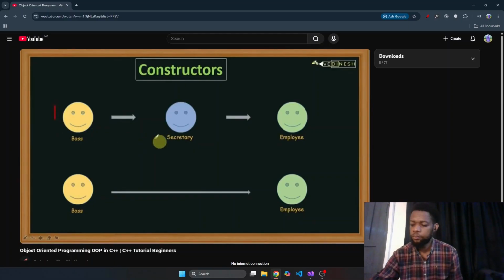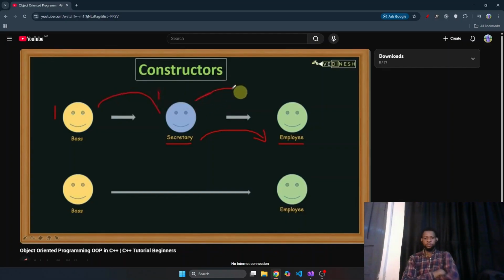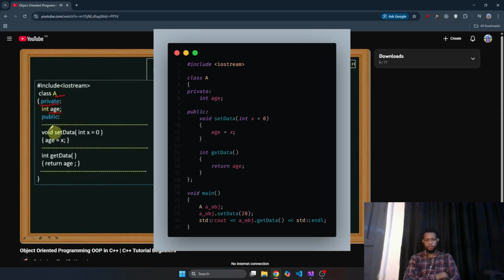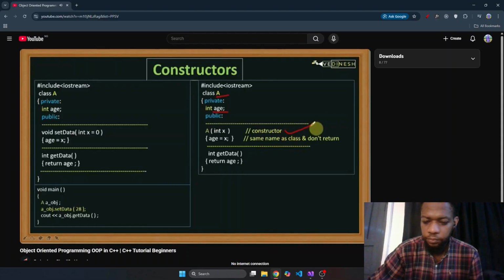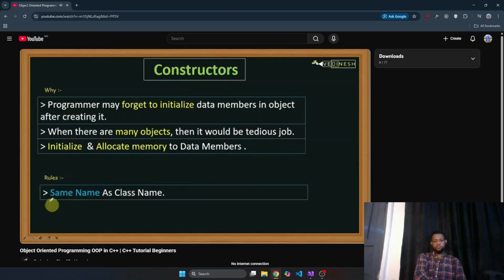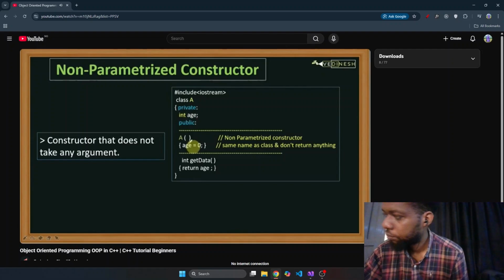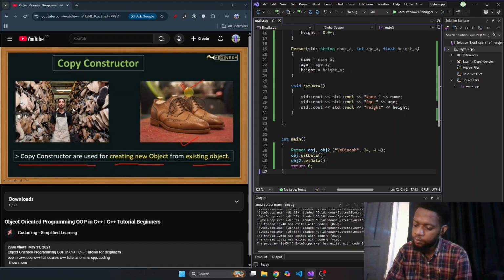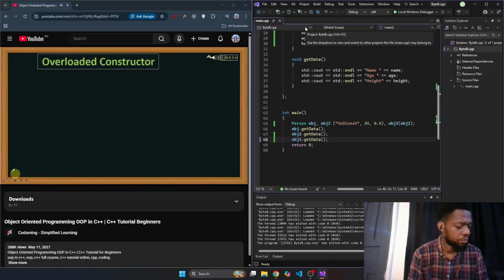From React to Game Dev: My 30-Day C++ Challenge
Day 2 of my 30-day challenge In Devlog 1, I talked about why we need OOP to keep the "ropes" from tangling. Today, I learned how to actually build those objects efficiently using Constructors.

What I covered today:

Automatic Invocation: Why constructors trigger the second an object is born.

Rules of Engagement: Same name as the class, no return type, and keeping it Public.

The 3 Types of Constructors:

Default: The hidden "empty" one.

Parameterized: Giving an object its identity (data) at birth.

Copy: Using an existing object as a "sample" to create a new one.

Constructor Overloading: Using multiple constructors for maximum flexibility

Credits:
📖 Tutorial Reference:  ⁨@CodamingVeDineshAcademy
🎵 Soundtrack:
Ignite - Alan Walker & K-391